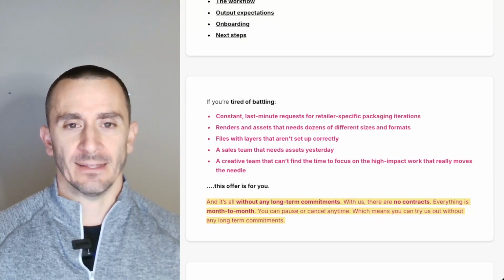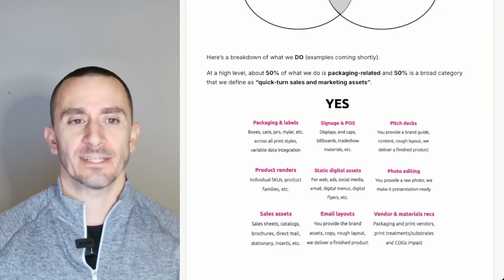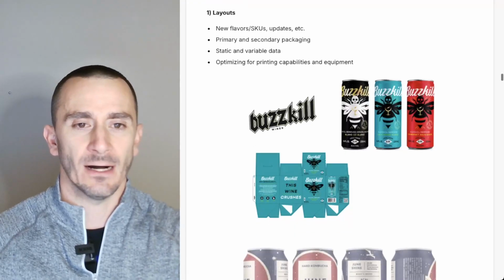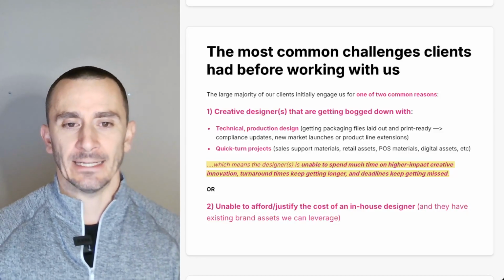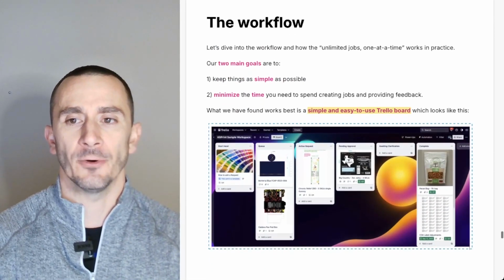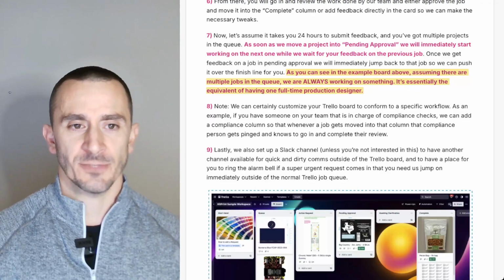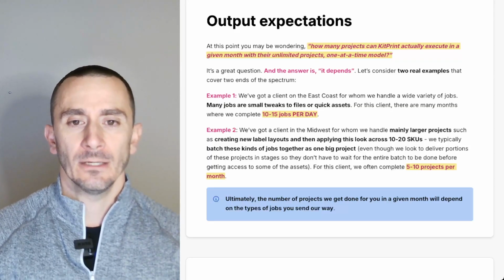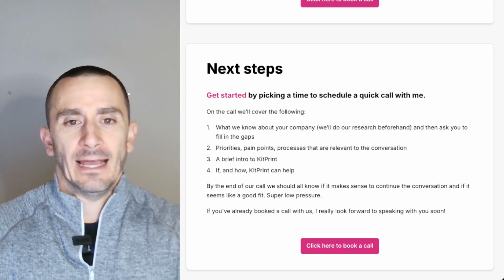How to save $25K+ and stop getting bogged down with technical, nitty-gritty production design work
After working with dozens of CPG brands, we (kitprint.co) developed a production design system that provides rapid turnarounds of properly formatted, production-ready packaging files and renders, as well as quick-turn sales and marketing assets - without premium agency prices.

If you're like most CPG marketing leaders, you're probably battling constant, last-minute requests for retailer-specific packaging iterations, renders and assets that need dozens of different sizes and formats, files with layers that aren't set up correctly, and a sales team that needs assets yesterday.

00:00 Intro
00:20 Who is KitPrint
01:18 What we cover in this video
01:45 Your potential pain points
02:22 How we define production design
03:13 What we DO vs what we DON'T DO
05:00 What we need to turn files quickly
05:17 A few examples of our work
06:41 Common challenges that you may be dealing with
07:28 How our model works
08:14 Pricing
08:36 The team
09:07 The workflow
12:17 Output expectations
13:23 Onboarding
14:38 What to do if this piques your interest